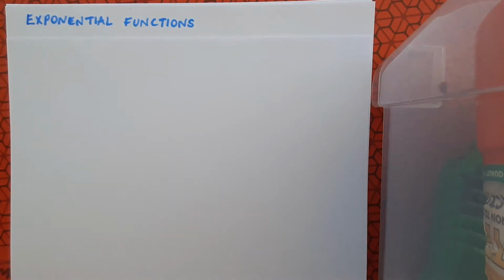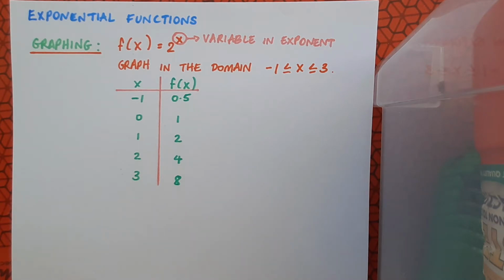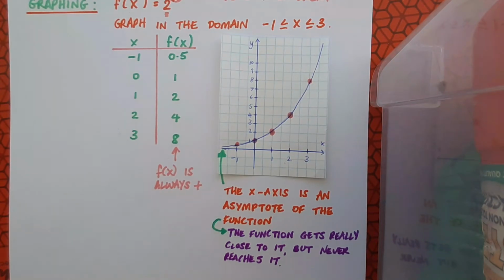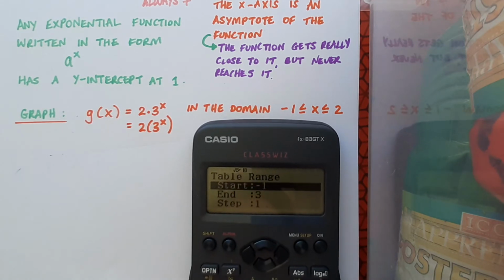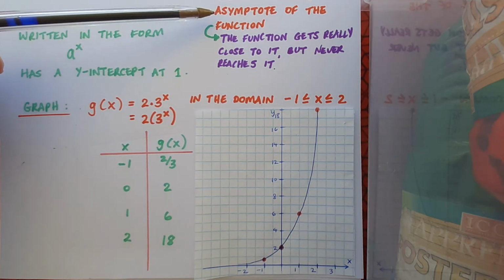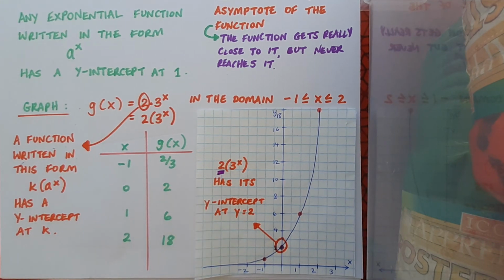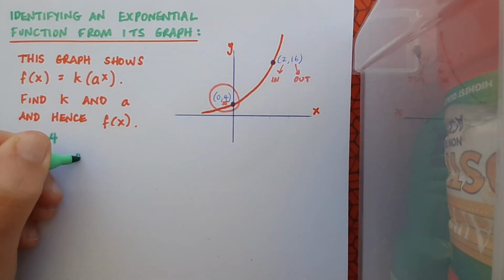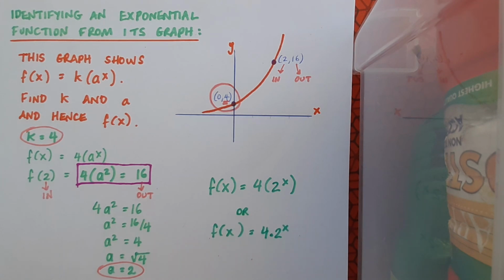Graphing Functions - Exponential Functions 1